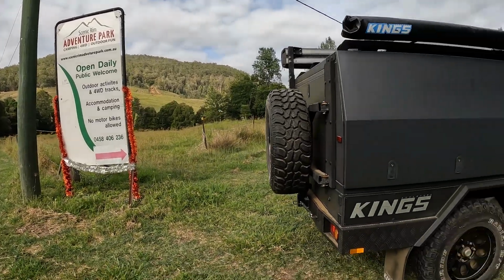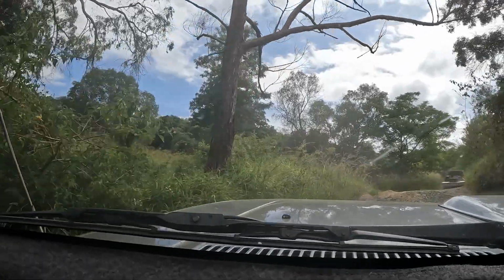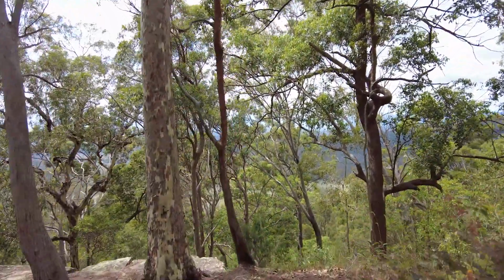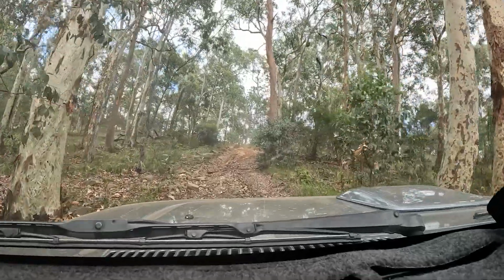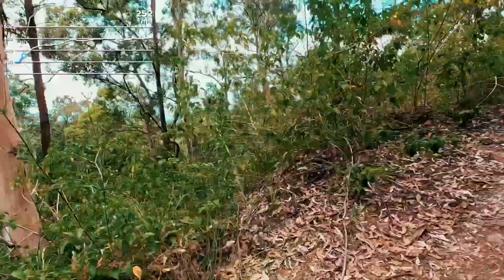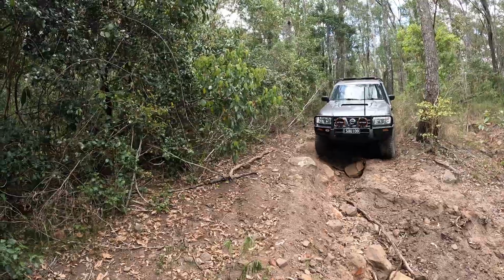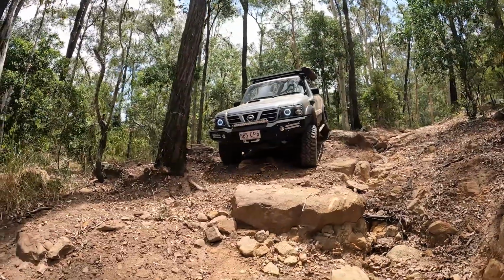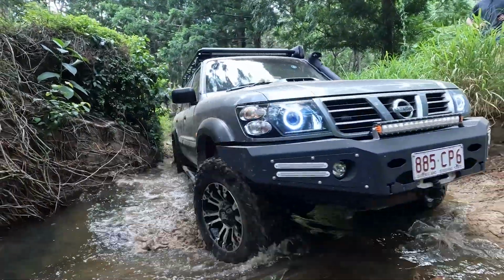SCENIC RIM ADVENTURE PARK DAY 1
SCENIC RIM ADVENTURE PARK definitely has the best bush camp I've ever stayed at. The tracks were outstanding and also had plenty of good tough tracks and just as many easy ones. Best part is you have to 4x4 to get to some of the good campsites! Highly Recommend!!!